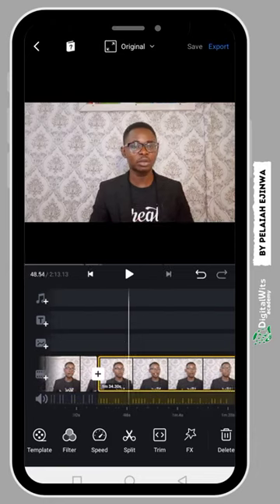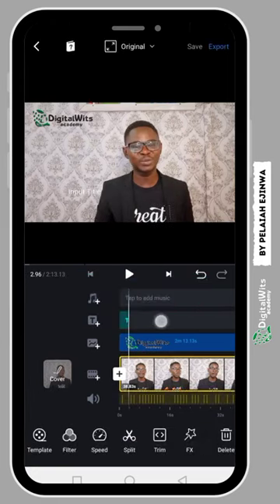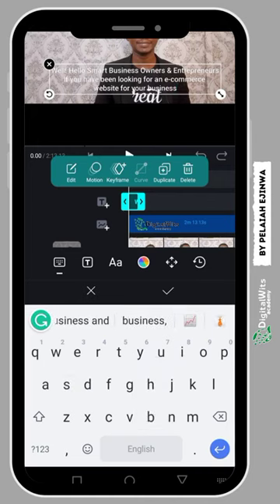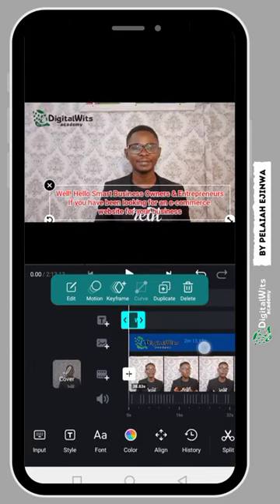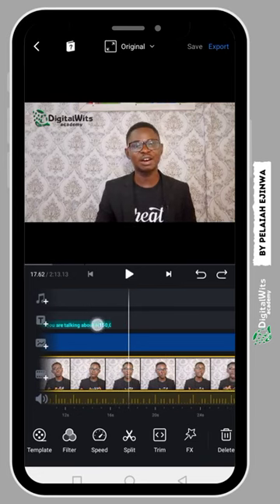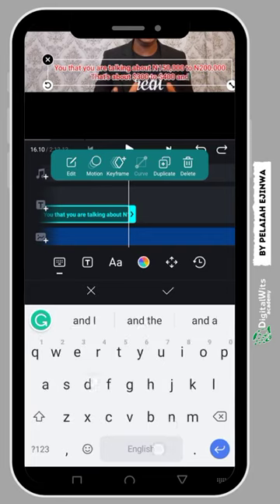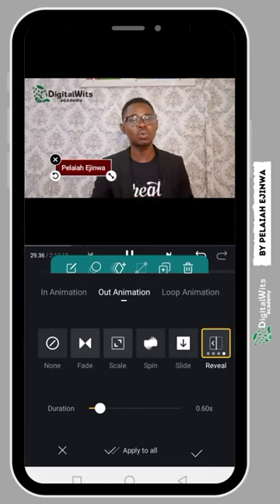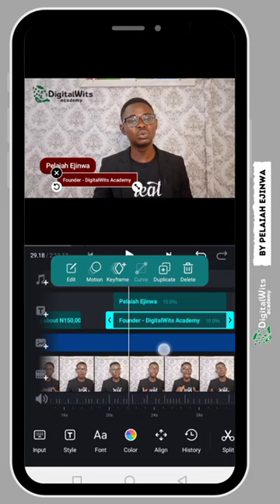How to Add Logo & Name Cards to Your Videos